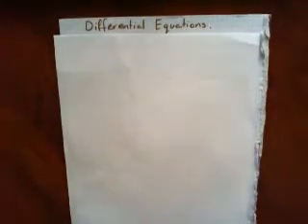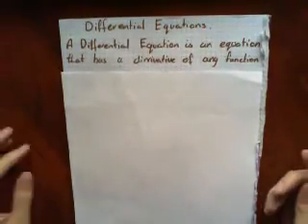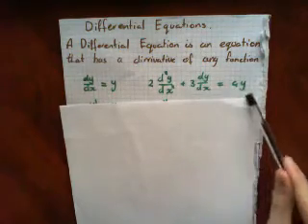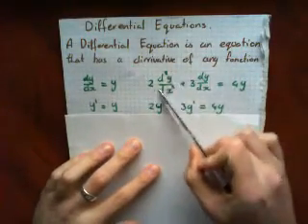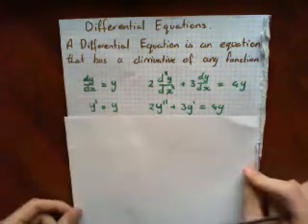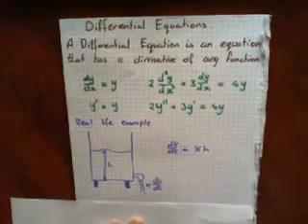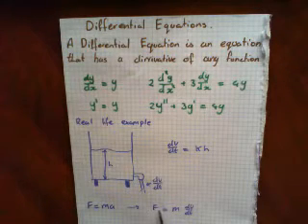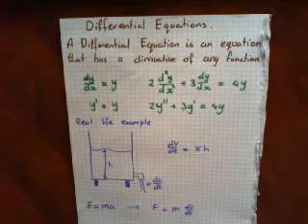Intro to Differential Equations as fast as possible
"Basic Differential Equations AFAP" will explain what a Differential Equation is using some real life examples.

Next video will cover how to solve separable Differential Equations in following form:
dy/dx=F(x).G